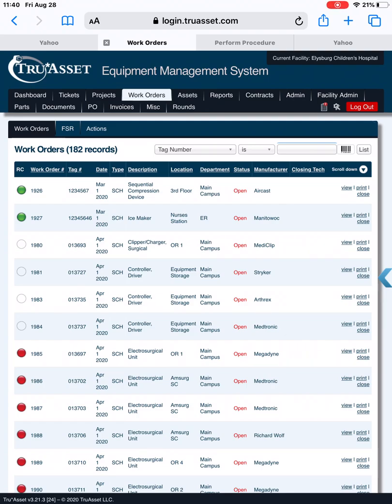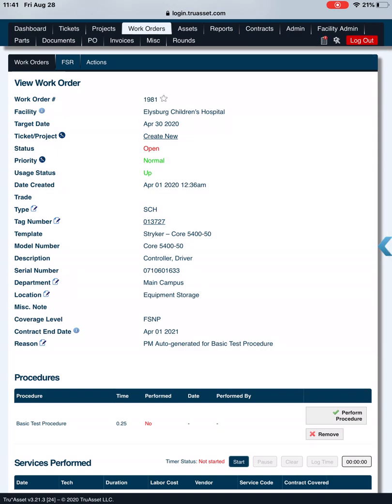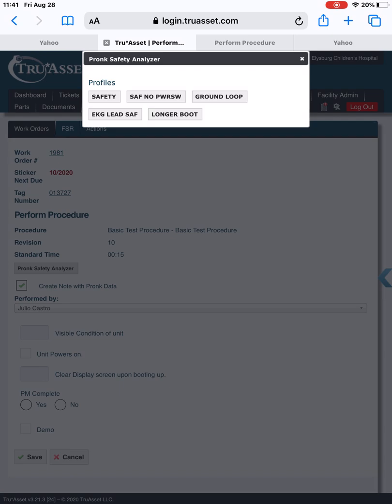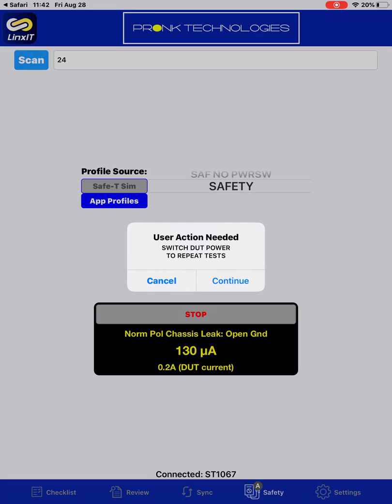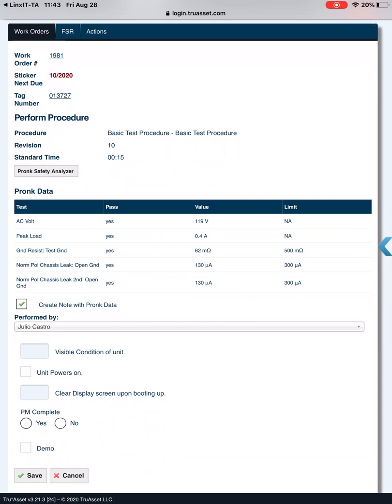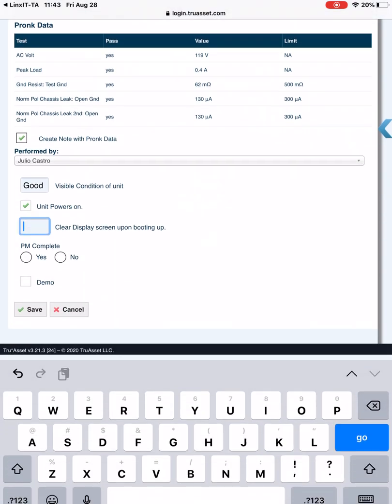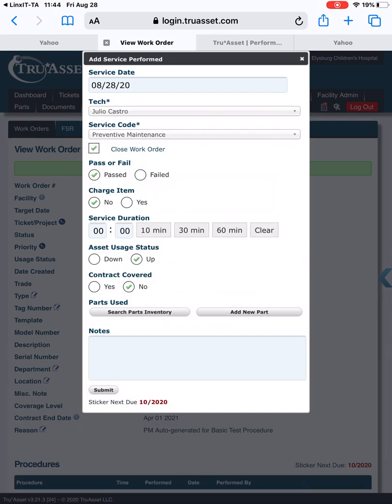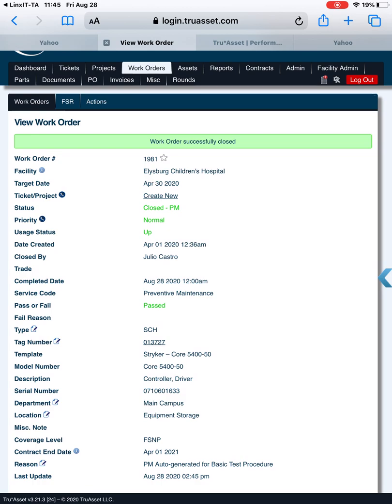TruAsset CMMS Integrates Pronk Safe-T Sim® Safety Analyzer for an Automation Achievement for Biomeds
Wirelessly control the Pronk Technologies Safe-T Sim Electrical Safety Analyzer directly from a TruAsset CMMS work order! Results (P/F, Value, Limits, etc.) automatically populate into the work order for greater efficiency and accuracy.